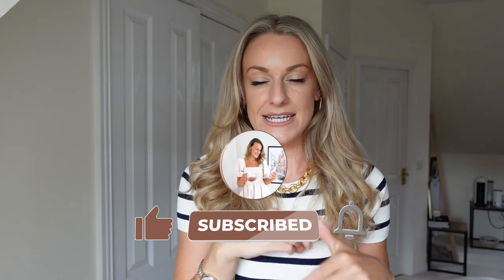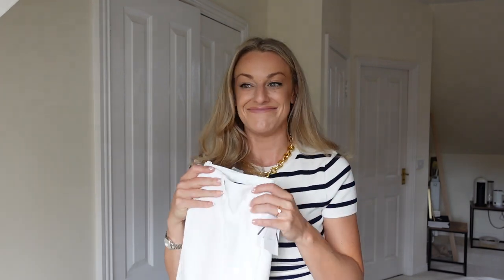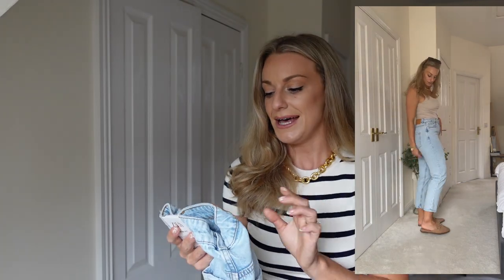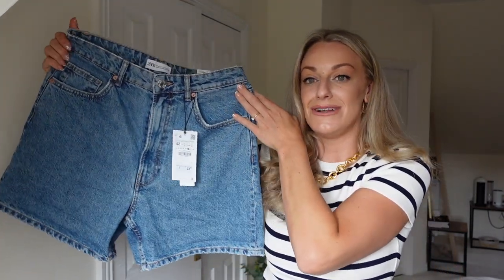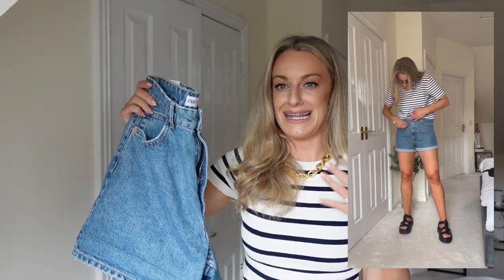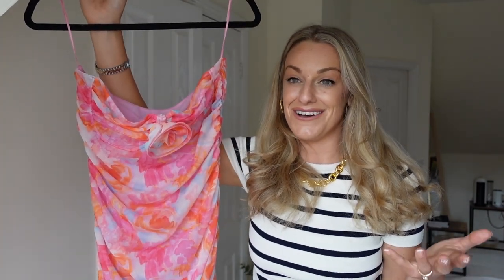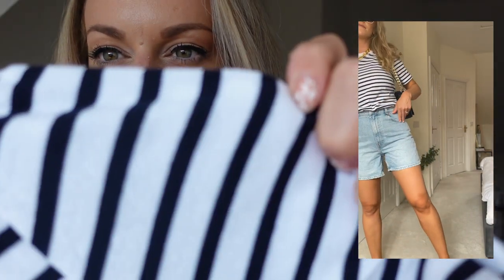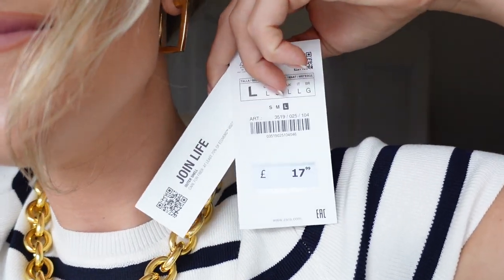Zara Essentials & Autumn Transitional Haul 2022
Zara Autumn Transitional & Essentials Haul 2022